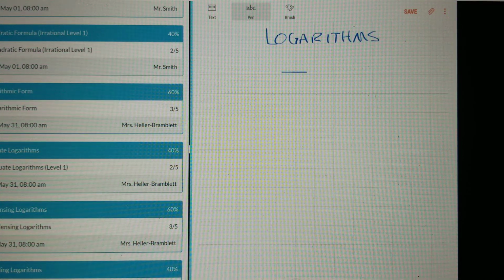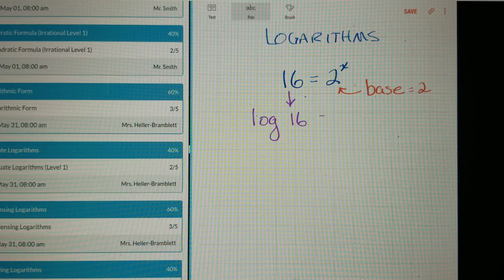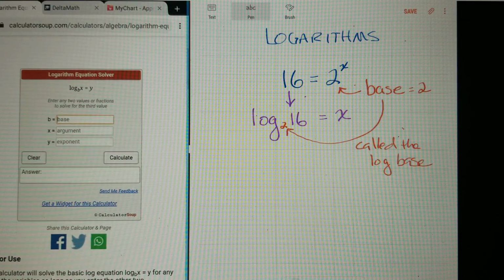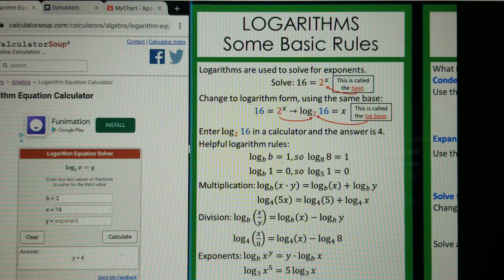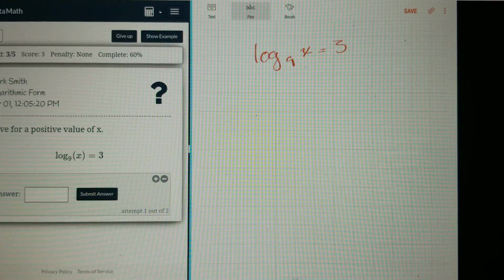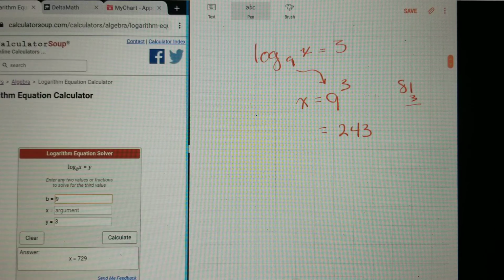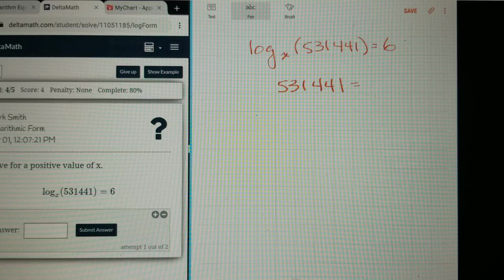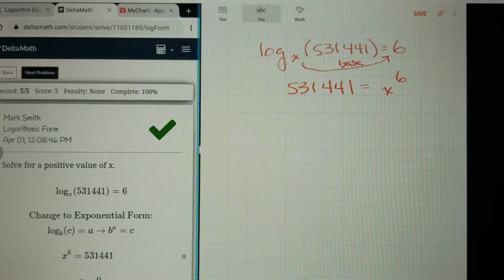Alg II Unit 5.1 Logarithmic Form